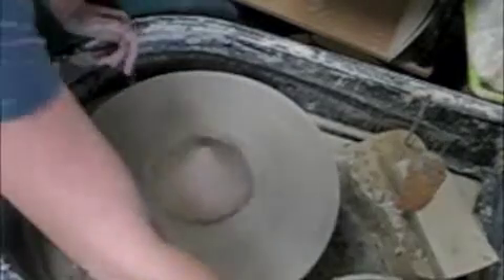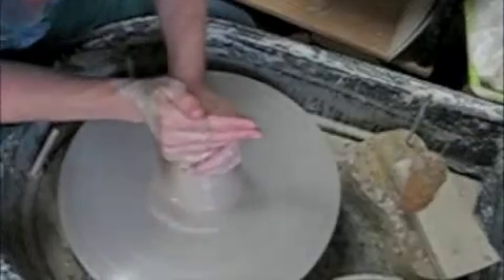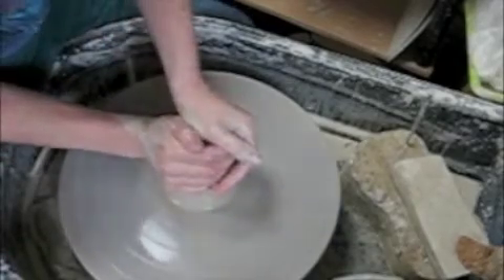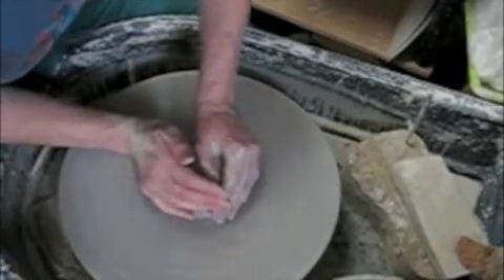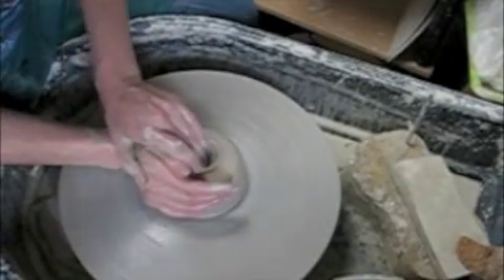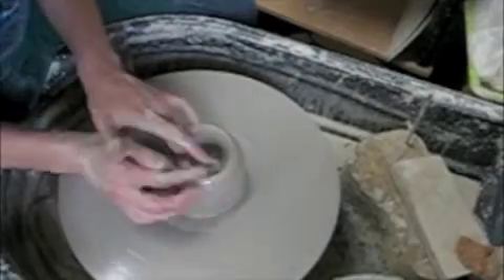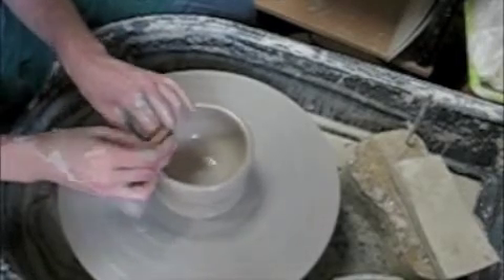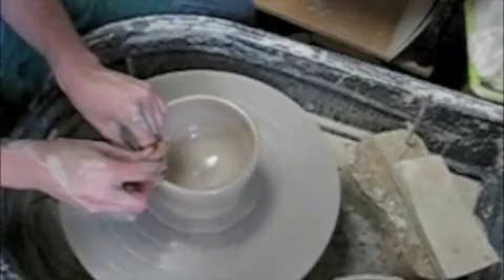Throwing Demo--side view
demonstration of wheel throwing techniques
demo, narration and video by Rachel Dorn, instructor at Yakima Valley Community College
*sorry the video cuts out at the end, my camera memory was too short. I will replace the video once I can make a new one with a new camera